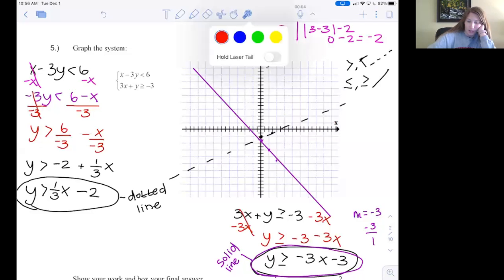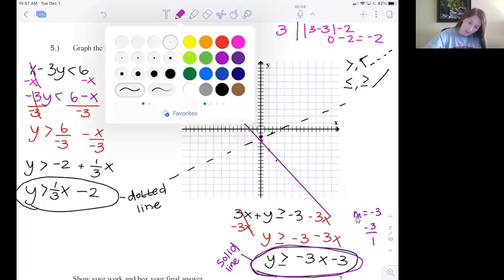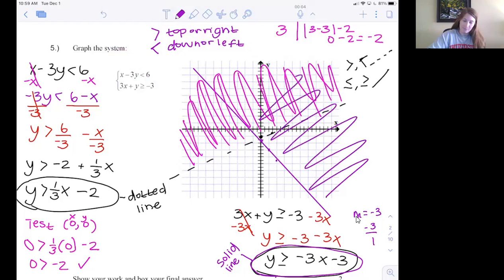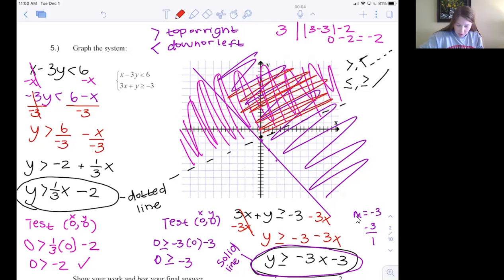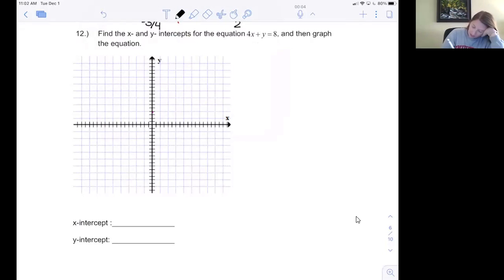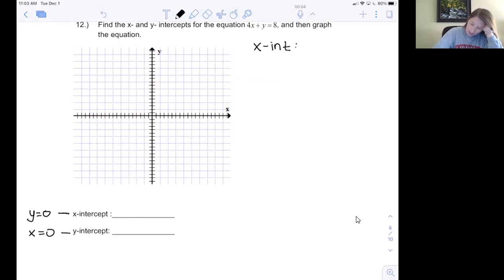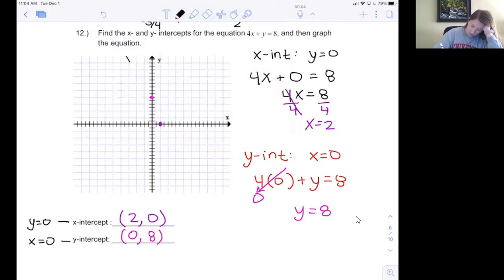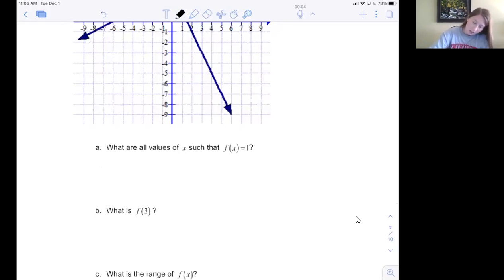Exam 1 Practice Part 3